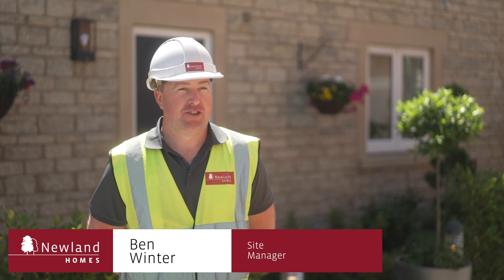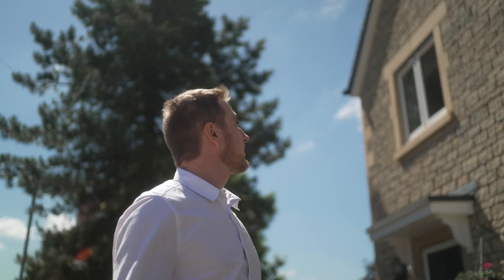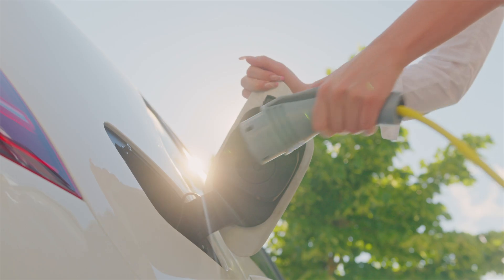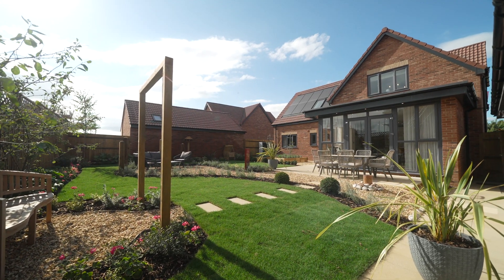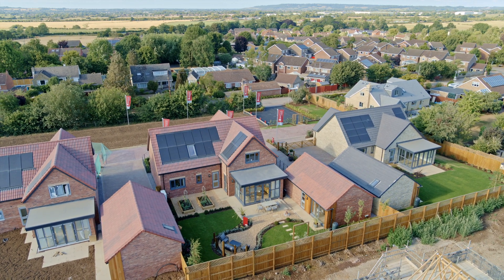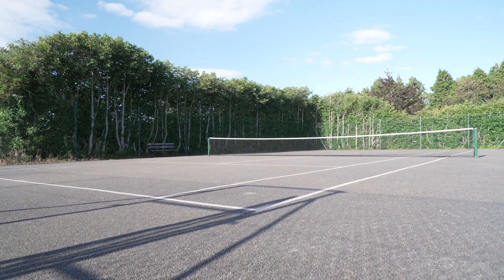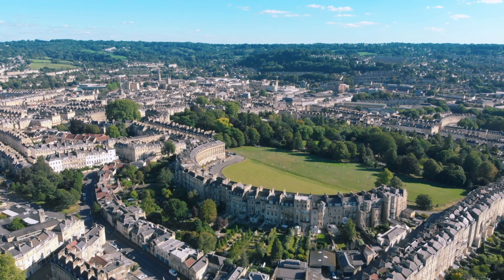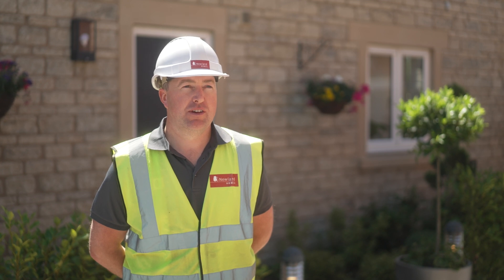How can zero carbon homes save on energy costs at St George's Mead in Semington, Wiltshire?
Find out all about @newlandfilms exciting climate considerate, zero carbon homes at St. George's Mead in Semington, Wiltshire.